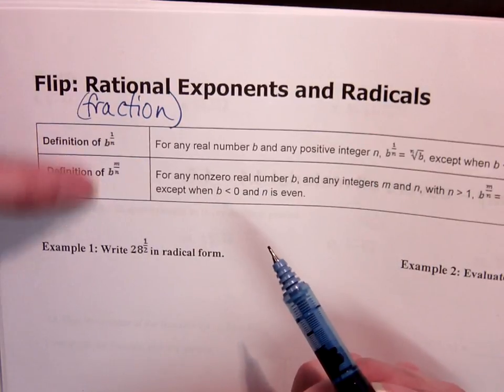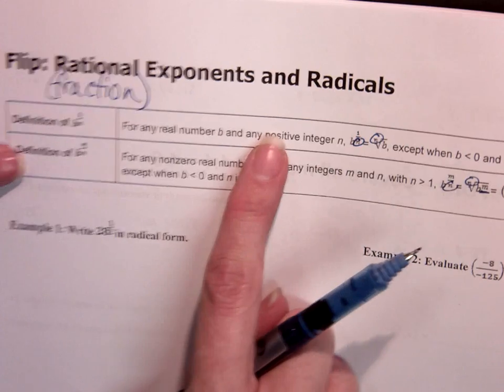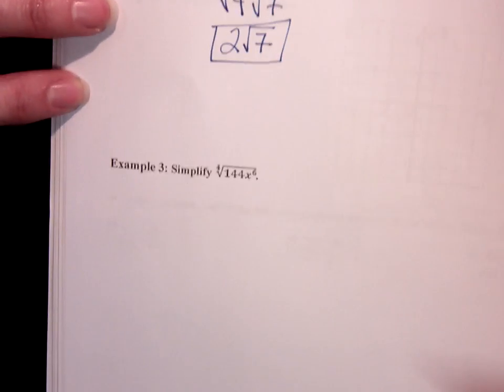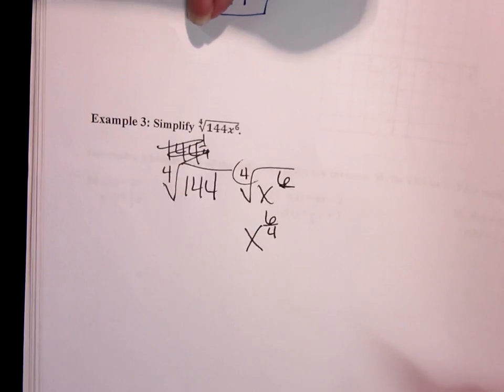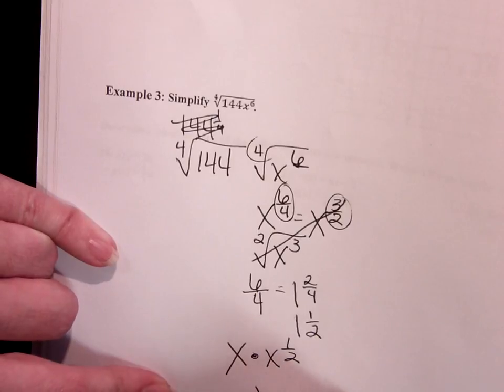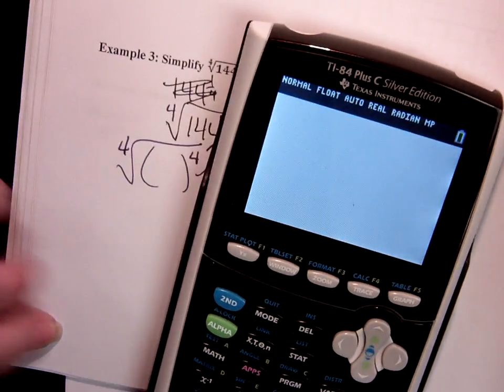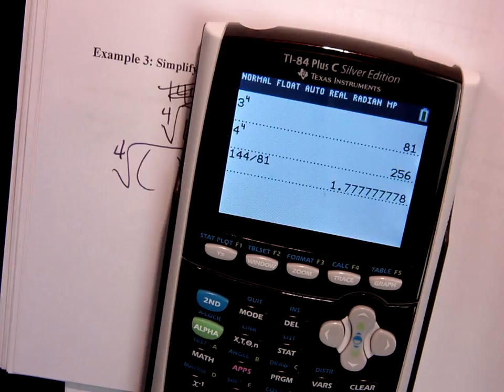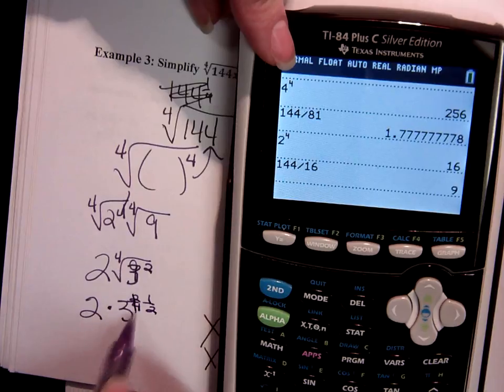Algebra 2 - Rational Exponents